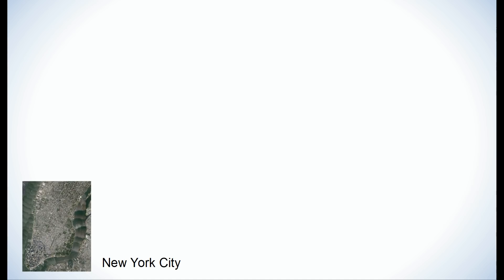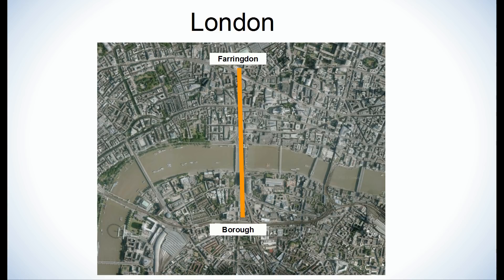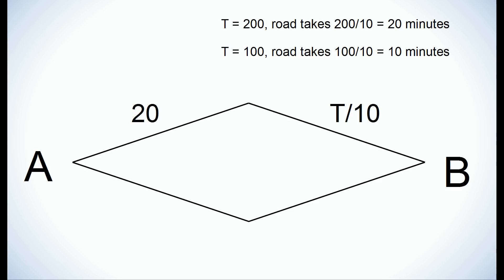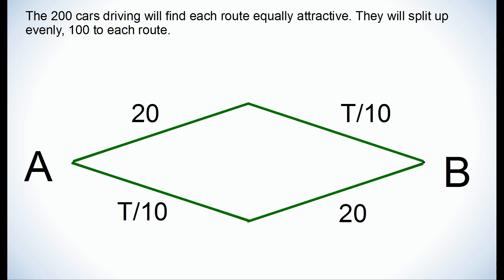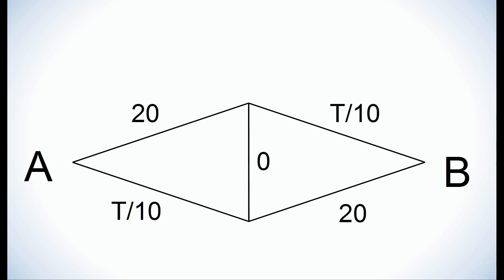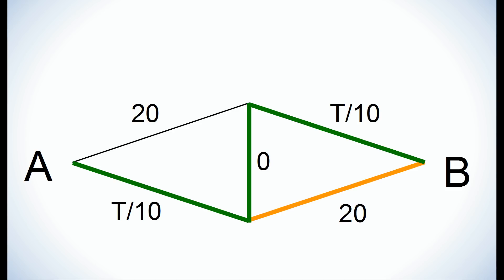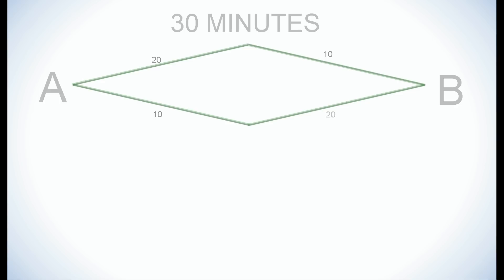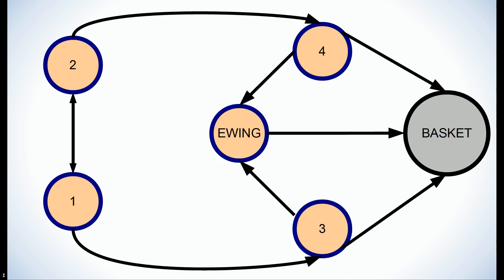The Braess Paradox: How Closing Roads Can Speed Up Traffic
42st street closed traffic improved

NYC Map Data: Google Maps (Bluesky, DigitalGlobe, Landsat, Sanborn, USDA Farm Service Agency)

Boston Map Data: Google Maps (Google, Sanborn)

London Map Data: Google Maps (Bluesky, DigitalGlobe, Getmapping plc, Infoterra Ltd & Bluesky, The GeoInformation Group)

Closing roads in New York City, Boston, and London
"The Price of Anarchy in Transportation Networks." Hyejin Youn, Michael T. Gastner, Hawoong Jeong.

On a Paradox of Traffic Planning (2005 English paper)

Math to solve for number of drivers on northern/southern routes

Ewing Theory ("The price of anarchy in basketball", Brian Skinner)

My Books